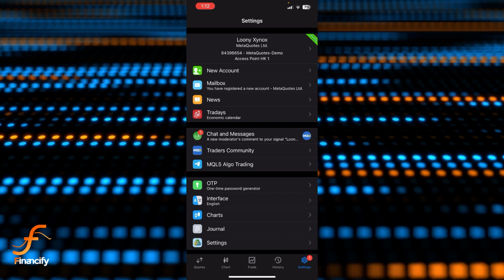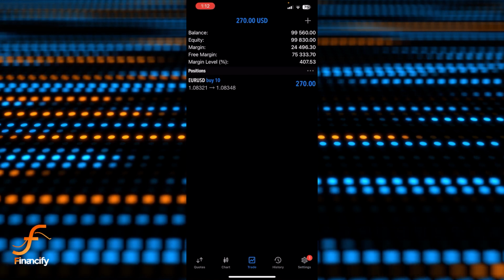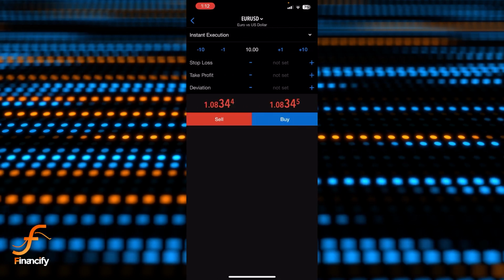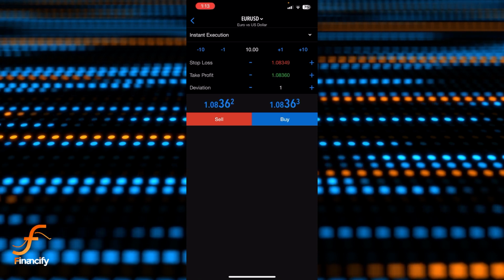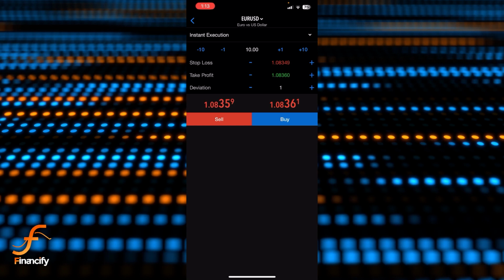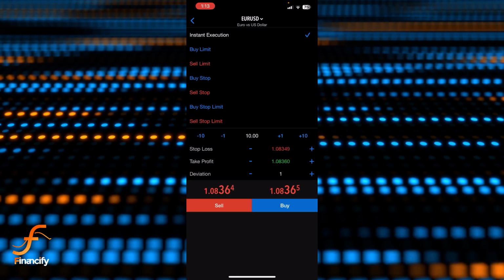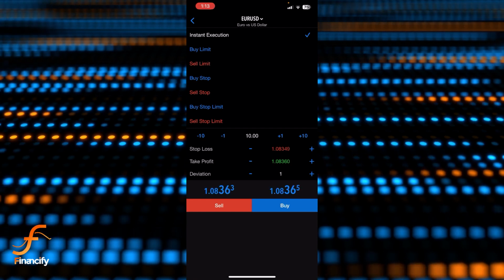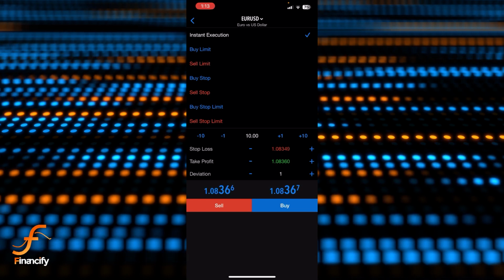How to Activate Alert Mode on MetaTrader 5 (2024) | Enable Alert Mode in MT5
Learn how to set up and use the alert function in MetaTrader 5 to receive real-time notifications for price movements, trading signals, and more. Improve your trading efficiency with this easy-to-follow guide.